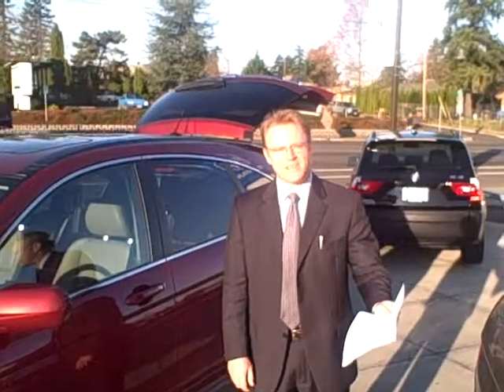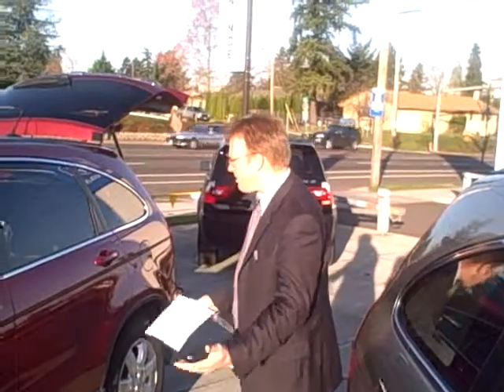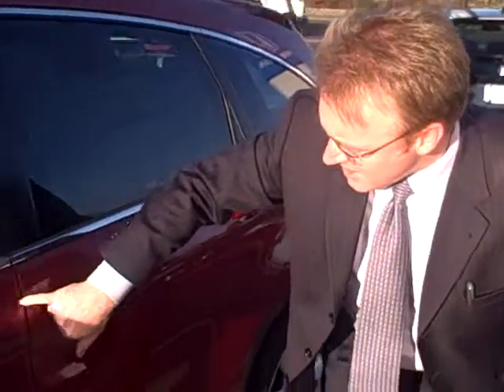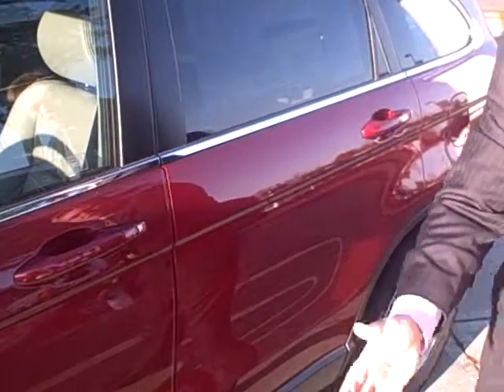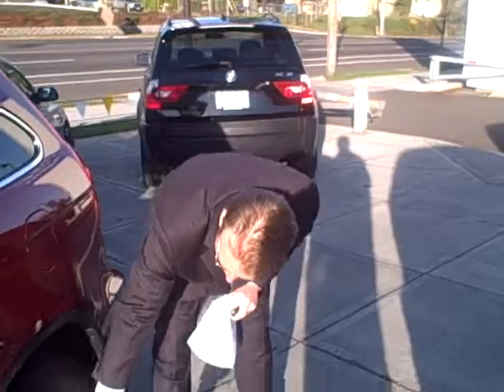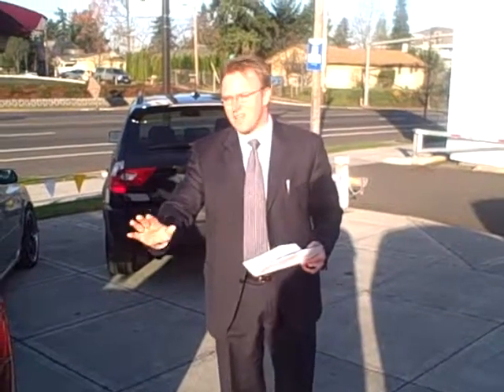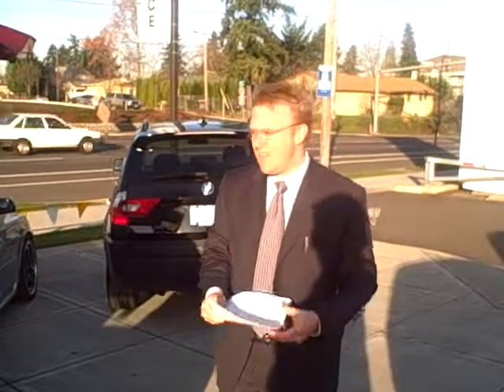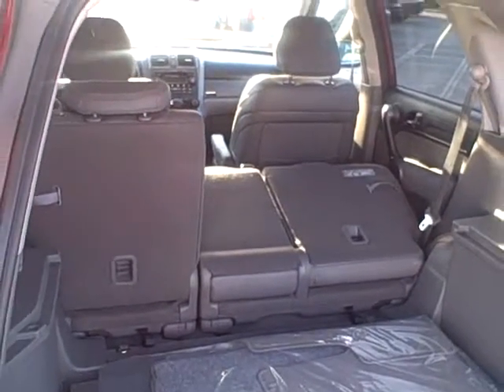2008 Honda CRV